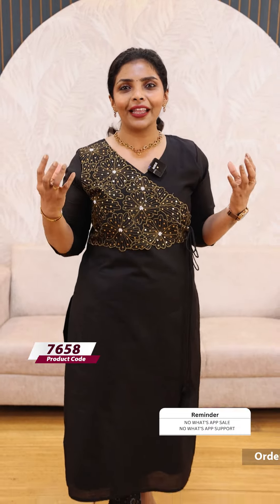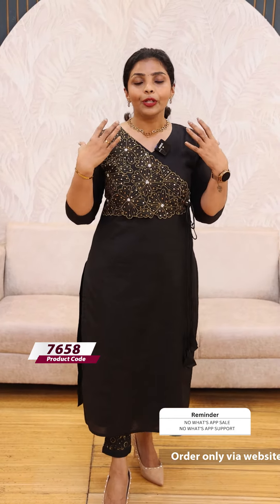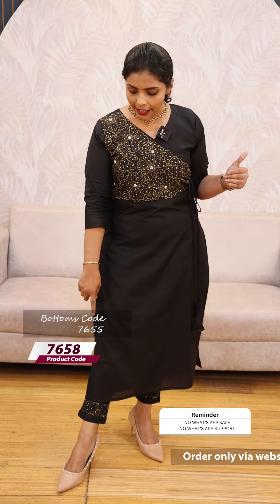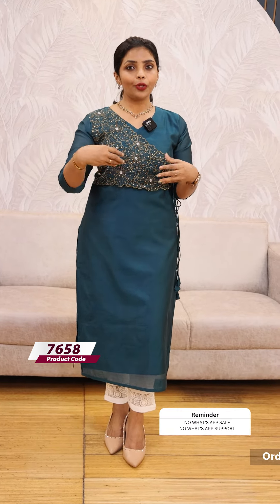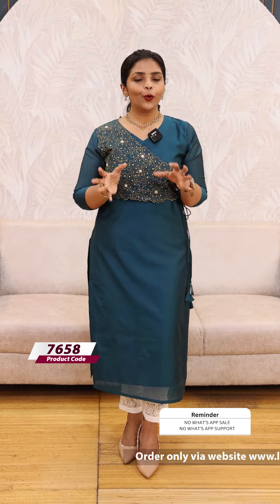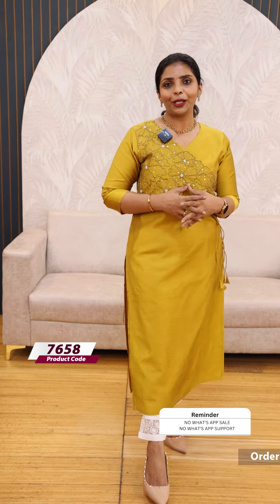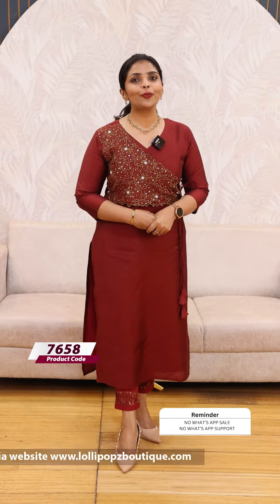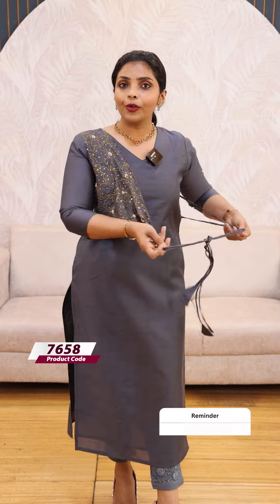🌟Yeame Designer Ethnic Kurti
Product Code-7658

🌟Accessories :
             Petalo Necklace Set(PA-2553)

🌟Fabric -
               Soft Silk (Semi)

🌟Style :
            Slitted

🌟Features :
                   Body With Lining
                   Dyeble Anagrakha Flap

🚚Dispatch -
            This is a pre booking product - made to order.
             Dispatch will start after 30 working days from here.

Bottom : Dispatch in 7 Working Days.

👗Size-
            XS - 4XL

🏷Price - 1199.00

🛂Customer Support
1. Raise your concerns in our website customer  portal, customer support team will call you back